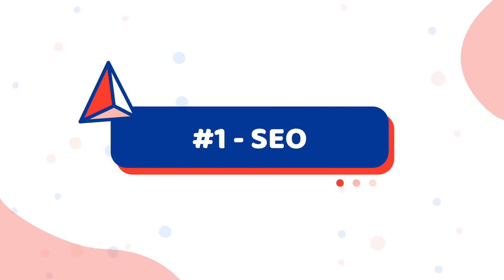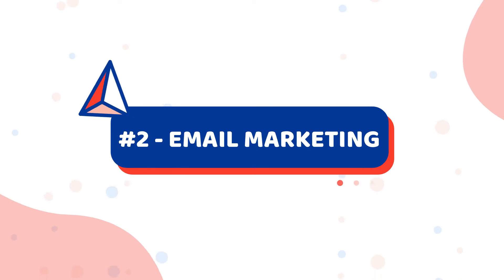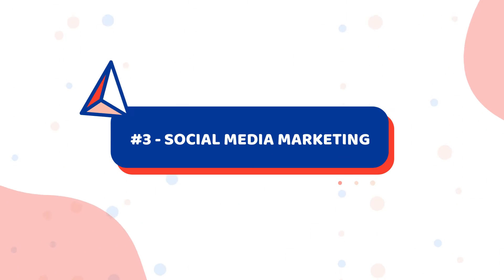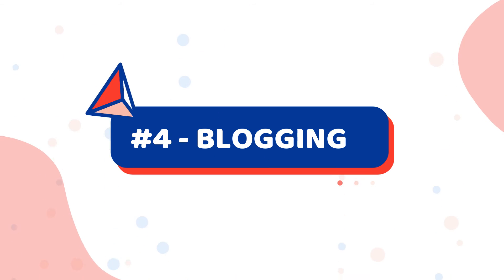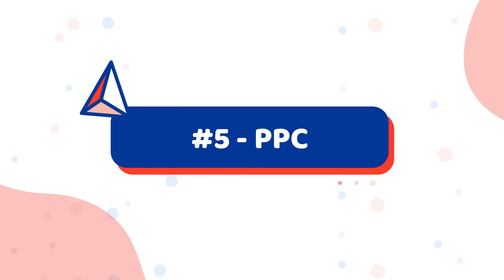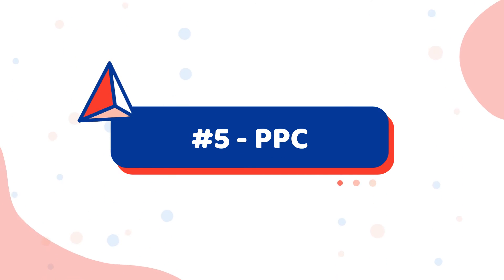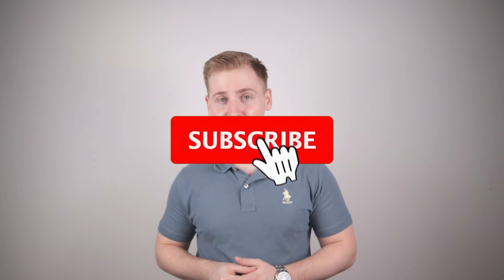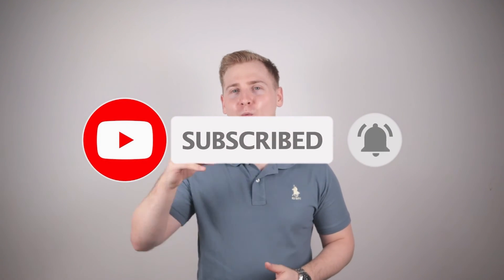5 Basic B2B Digital Marketing Strategies